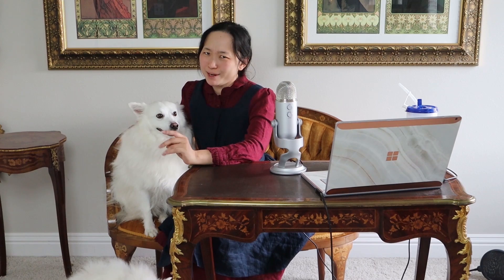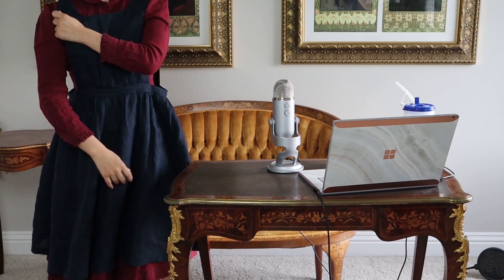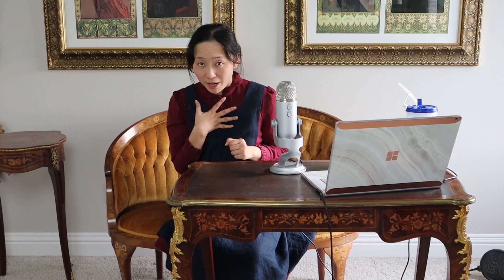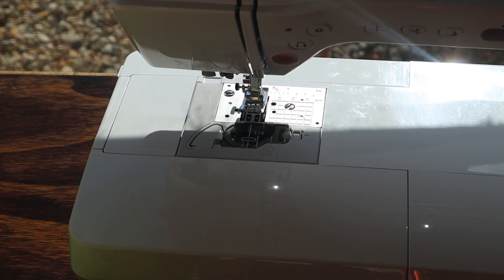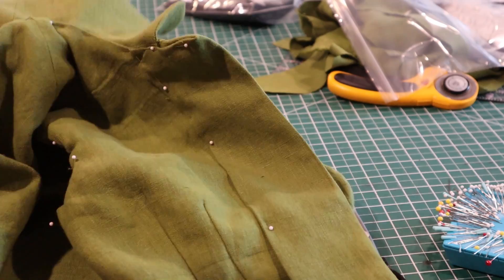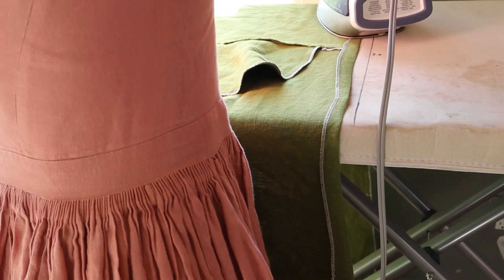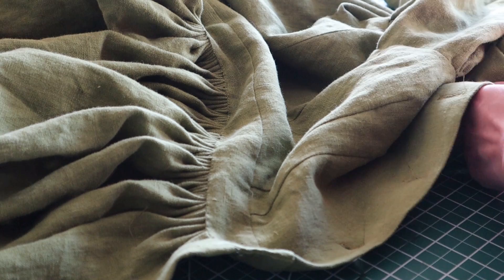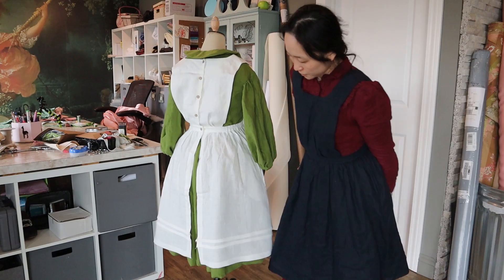Doctor sews cottagecore / Ghiblicore dress so she can live like Sophie from Howl's Moving Castle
I talk about how to make a house dress designed for comfort, practicality, and an animated cartoon feel.

I do work full time at a hospital, so when I'm home, I try to maximize comfort, ease, and fun. Luckily, work provides me with scrubs at work, and I work a ton, so I don't have to have all that many outfits for home, so the outfits I do have can be tailored for my aesthetic and needs. Moreover, I've been trying to resist fast fashion whenever possible, so all outfits are designed for years of hard use, repair and functionality.

I realized (thanks to my friend Aimee from @aimeekittycosplay ) that I never actually defined cottagecore though I did loosely define my take on it - Ghiblicore. I looked into scripting a quick definition but I had trouble explaining it as well as all the complex emotions and problems I have WITH it, namely, how it's been taken over by white supremacists as a way of idealizing a very white washed past, or how it does have its roots in some significant privilege because most people cannot afford a life like that. So after trying, I gave up, and instead will link you to an online definition

These dresses are heavily inspired by those of Little Women Atelier, as well as the animated movies I mentioned in the title. I was also VERY inspired by the Megan Follow's Anne of Green Gables. (Easily the best of the Miss Shirleys)

Little Women Atelier

I am in fact a Baby Lock Ambassador and these are the machines I use: @Baby Lock Sewing Machines

Simflex Sewing Gauge

Clover Button Hole Cutter

Extremely large (40"x60") cutting mat

The incredible pin dish that I use thanks to @Costuming Drama

Favorite Needles for hand sewing

Source for Shoes: Americanduchess.com who has their own channel: @American Duchess